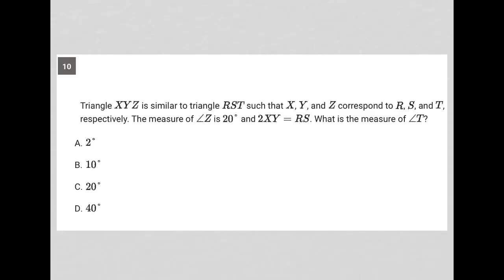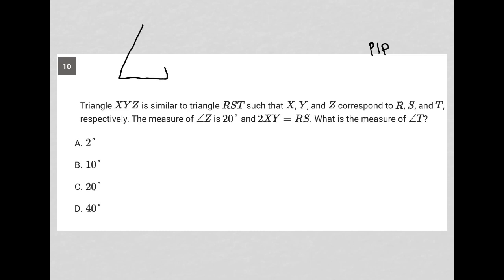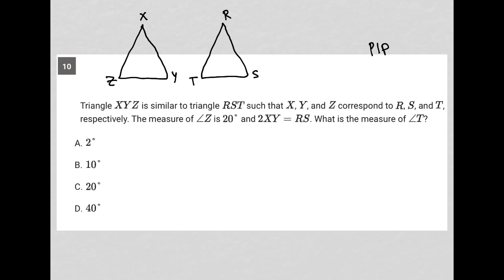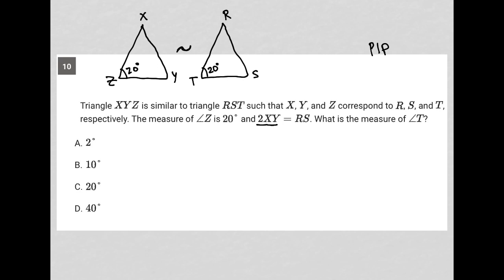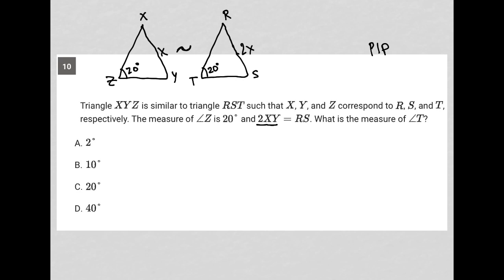Triangle XYZ is similar to triangle RST such that X, Y, and Z correspond to R, S, and T....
Bluebook Digital SAT Test 2 Module 2 (Hard) Question 10:

Triangle XYZ is similar to triangle RST such that X, Y, and Z correspond to R, S, and T respectively. The measure of angle Z is 20° and 2XY = RS. What is the measure of angle T?